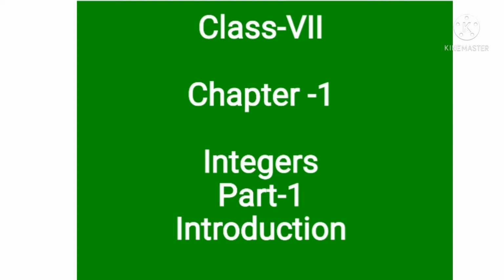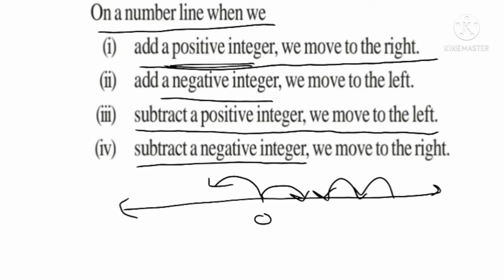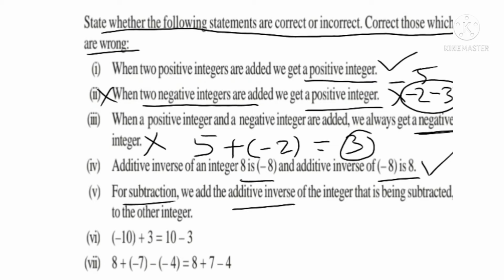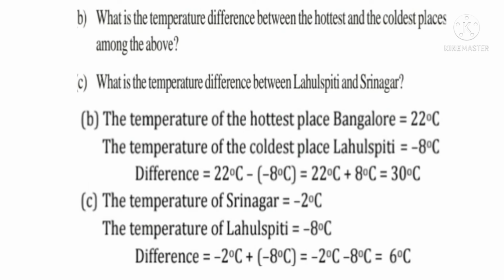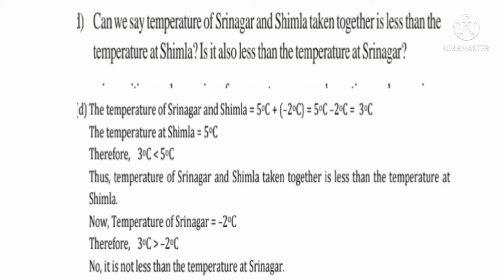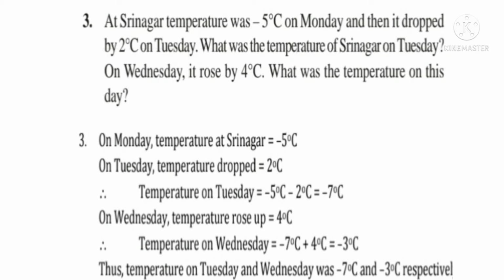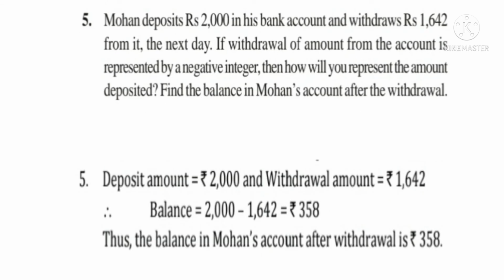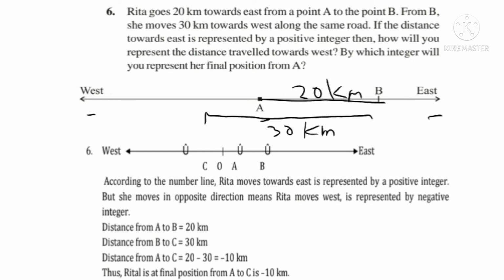Class VII (integers) part-1/RBSE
Class VII (integers) part-1RBSE